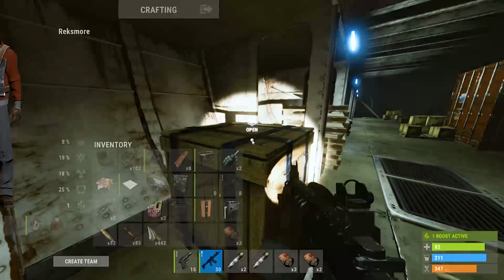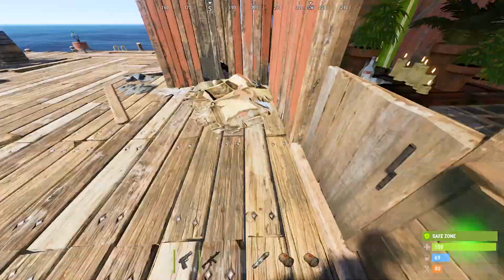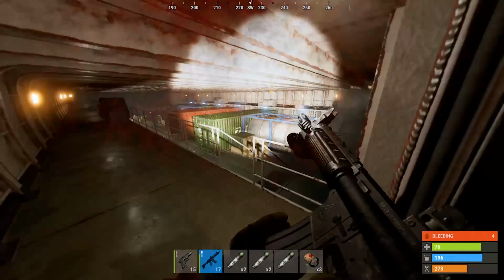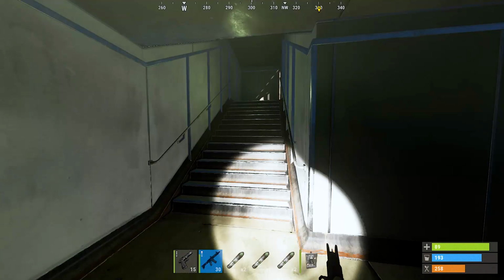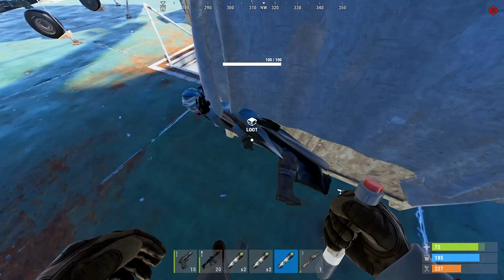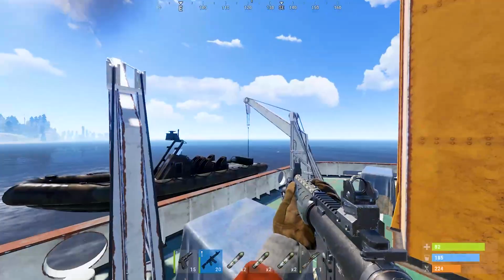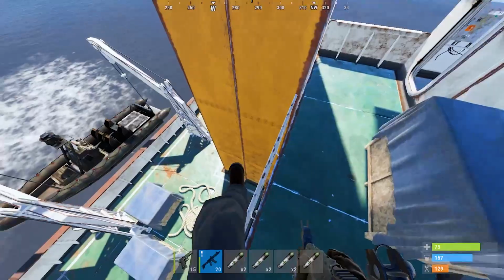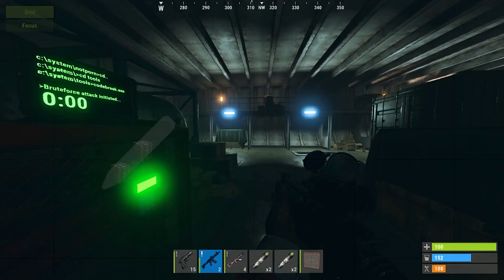Taking Cargo Solo : A complete guide to cargo ship in Rust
Today I'm going to be taking you guys to one of my favorite events in Rust. Cargo offers much loot that it's just impossible to pass up if you're trying to stay ahead on any server!

No, it's not only for big groups, a solo can very easily take cargo and hold it against groups trying to push.

Over the course of this video, I'll be showing you how to board, take and hold cargo both vs the npcs and players who may try to counter to steal your loot!

If you're having trouble getting guns or ammo to do cargo, I highly recommend you watch my "How to get your first gun" video to fix that issue!

I also stream live on twitch @
Schedule posted weekly under the schedule tab or If I haven't gotten there yet check out the discord!

If you're interested in Joining our community come on over to the discord link!
Here we post all the latest updates, clips, videos and stream information!
Be amongst the first to know of live broadcasts, or bonus videos!
Or simply have a good time chatting with our friendly community and maybe join in on some games with myself or other members!

and help me get that tims run to keep me running!